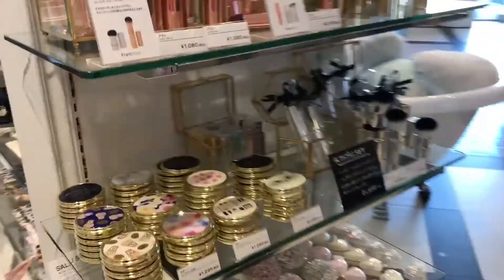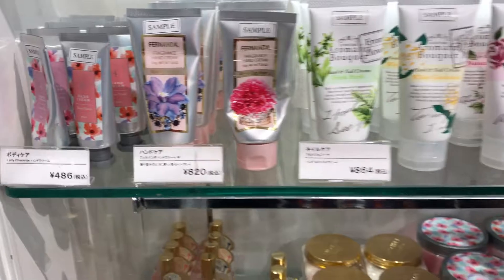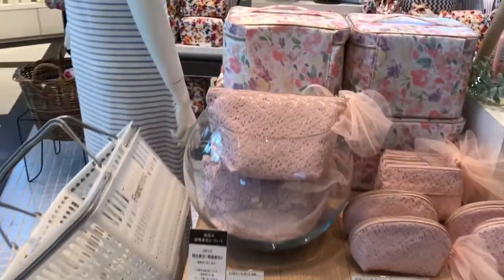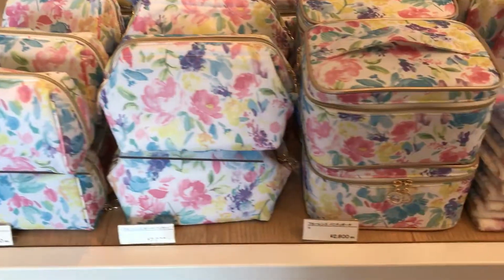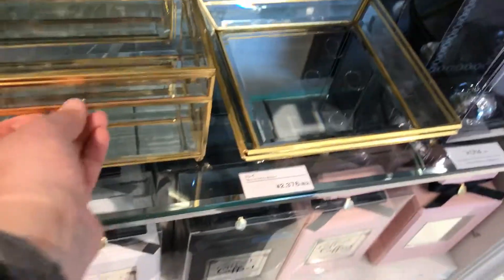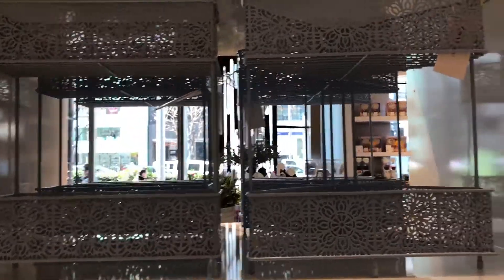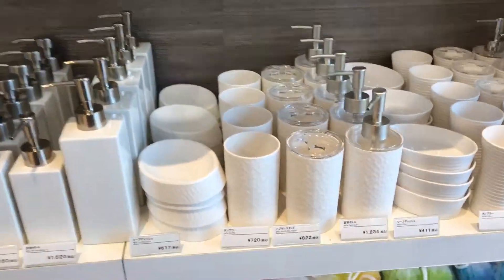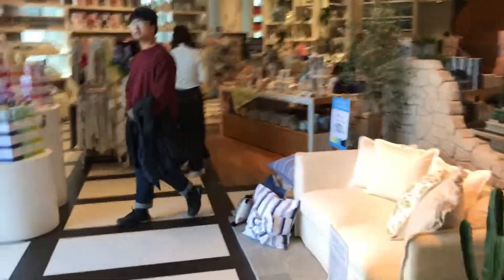Franc franc part 2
A description of fanc franc in Japan on the first floor with beauty products and more